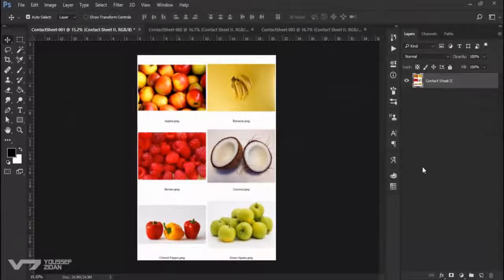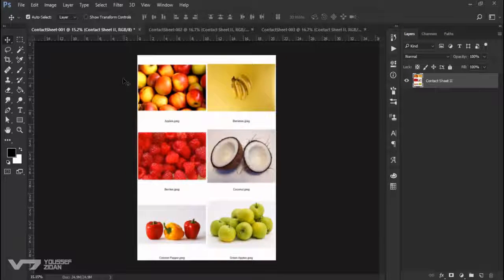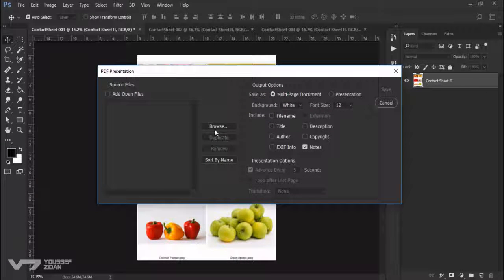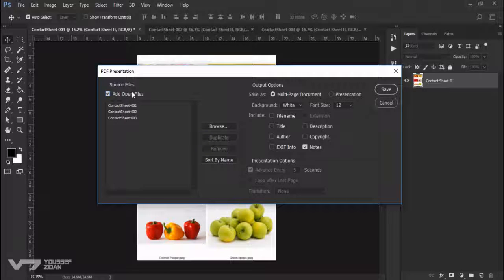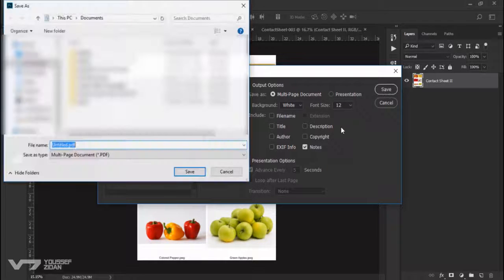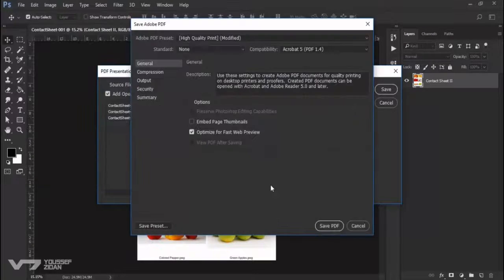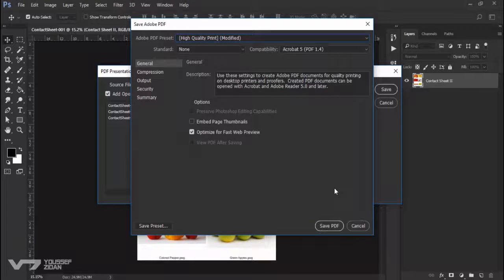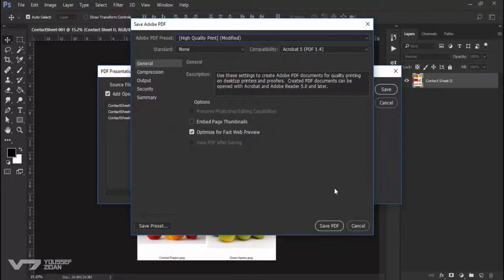How To PDF Presentation Adobe Photoshop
Adobe Photoshop
How To PDF Presentation Adobe Photoshop 2020